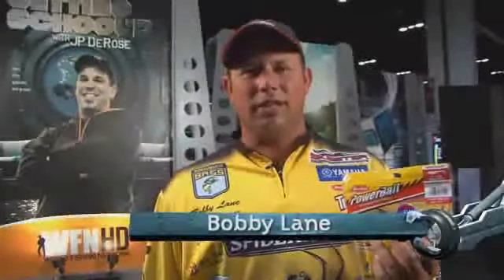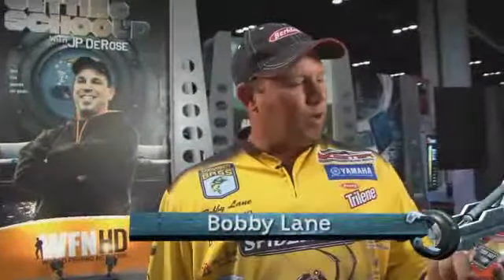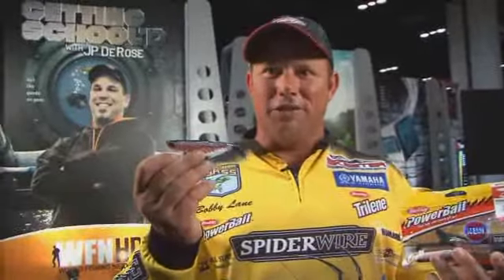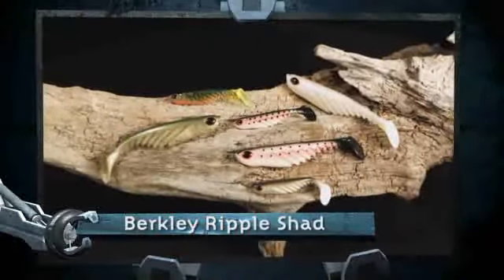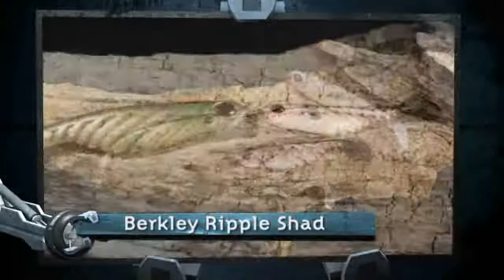Berkley Ripple Shad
Bobby Lane explains the great features of prefers Berkley's new Ripple Shad.